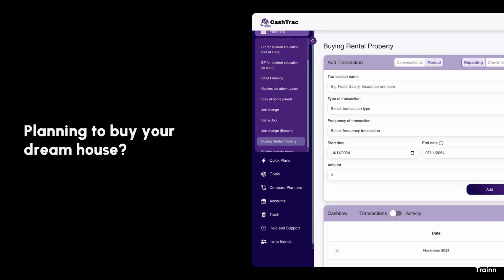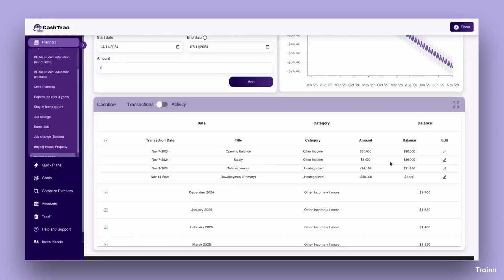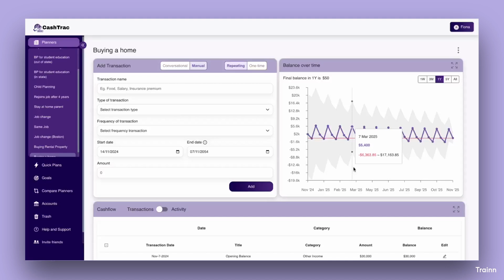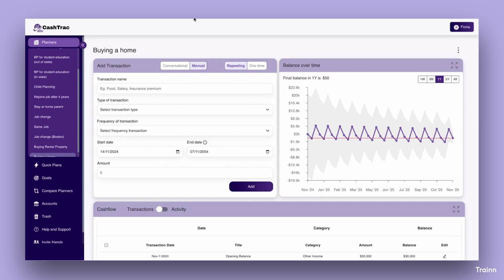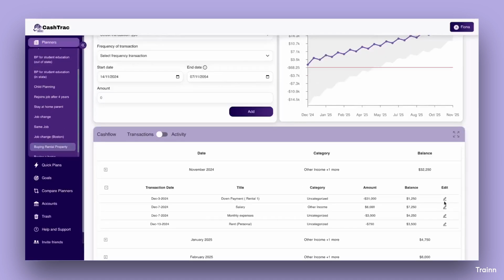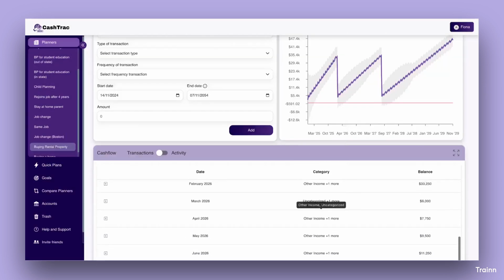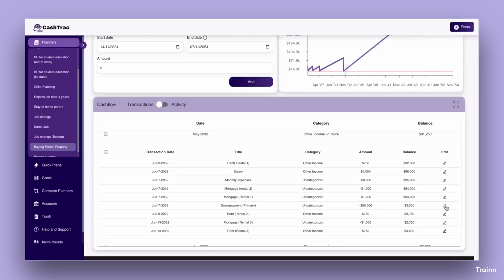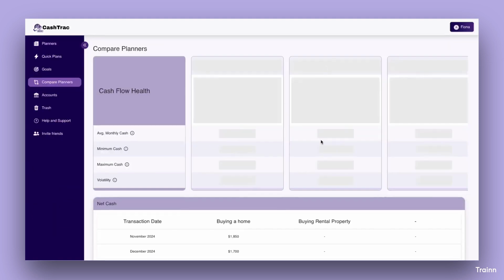How to Afford Your Dream House for free!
Are you wondering if you’ll ever be able to afford your dream home? With CashTrac, you can create a plan to make it possible—even for free in the long run! In this video, we show you how to use CashTrac’s powerful planning tools to assess your current cash flow and explore a strategy for purchasing rental properties. By generating cash flow from rentals, you can work toward covering the cost of your dream home within 10 years.

See a side-by-side comparison of cash flow with and without rental investments and discover how CashTrac can help you make informed financial decisions. CashTrac’s scenario planner makes it easy to map out your future—whether you're planning for a big purchase, exploring investments, or considering lifestyle changes.

🚀 Start planning your financial future with CashTrac today!